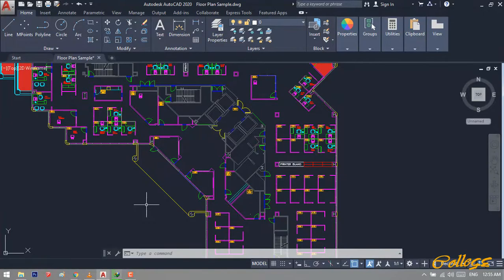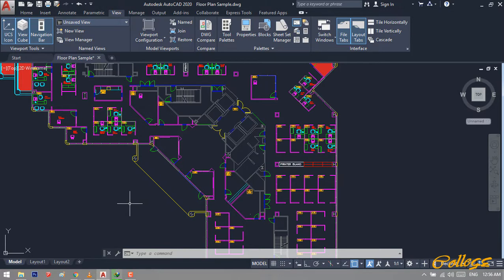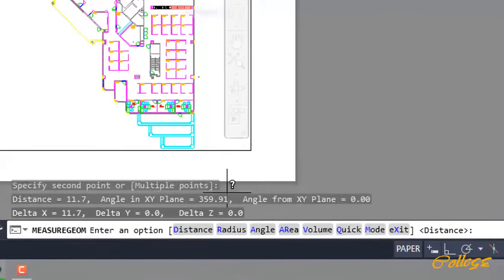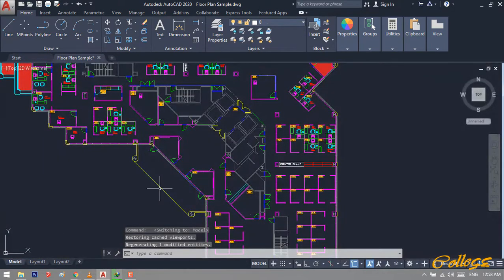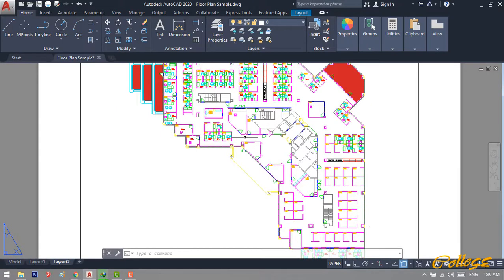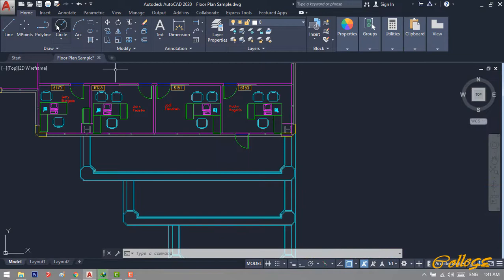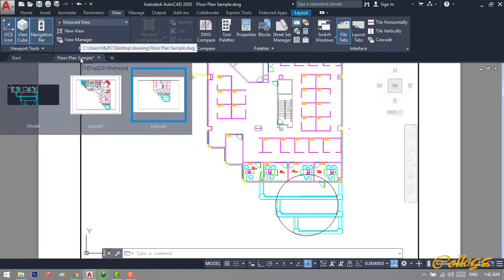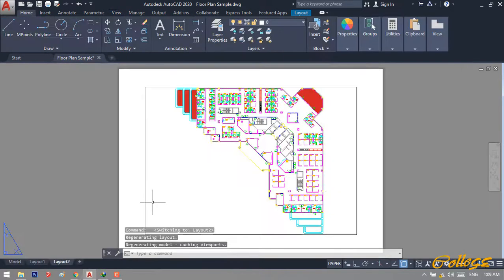AutoCAD 2020 Navigating paper space and model space 303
About Model Space and Paper Space
There are two distinct working environments, called "model space" and "paper space," in which you can work with objects in a drawing.

By default, you start working in a limitless 3D drawing area called model space. You begin by deciding whether one unit represents one millimeter, one centimeter, one inch, one foot, or whatever unit is most convenient. You then draw at 1:1 scale.
To prepare your drawing for printing, switch to paper space. Here you can set up different layouts with title blocks and notes; and on each layout, you create layout viewports that display different views of model space. In the layout viewports, you scale the model space views relative to paper space. One unit in paper space represents the actual distance on a sheet of paper, either in millimeters or inches, depending on how you configure your page setup.
Model space is accessible from the Model tab and paper space is accessible from the layout tabs

we teach:

 photoshop,
 Camtasia,
 MS office,
AutoCAD,
 total station,
 primavera,
Google SketchUp
English
Maths
Dumpy level
manufecturing formulas
 staad
Word
powerpoint
excel
ms project